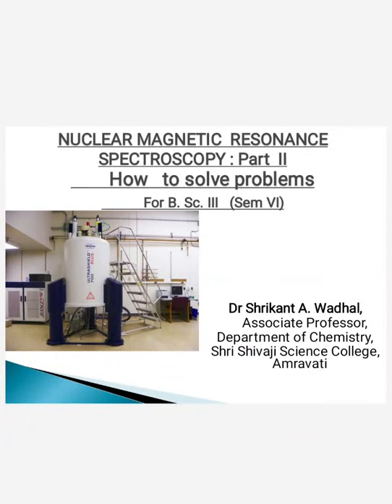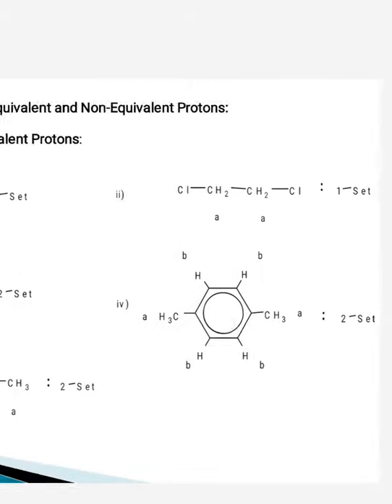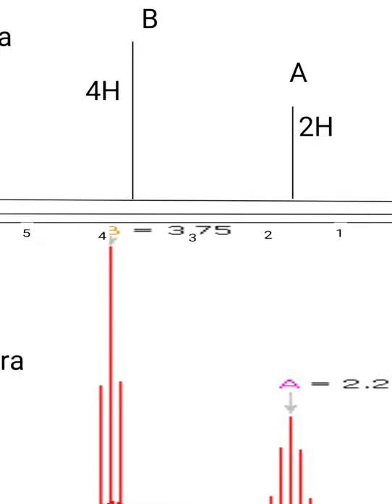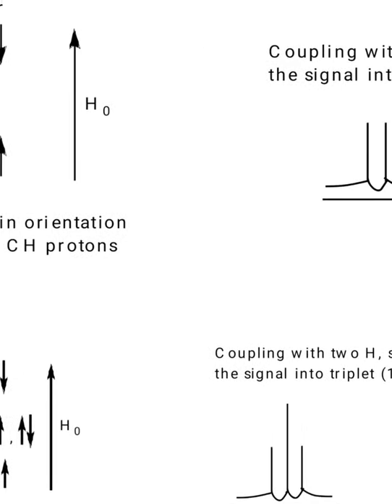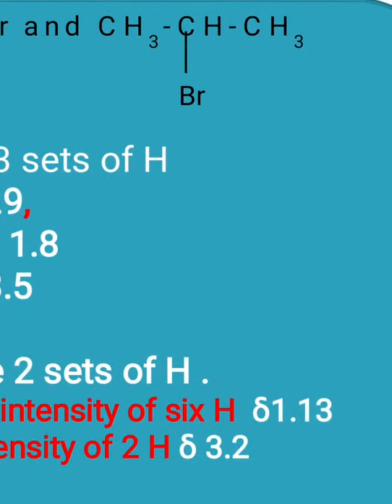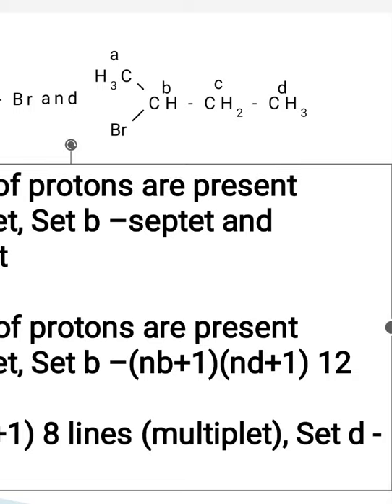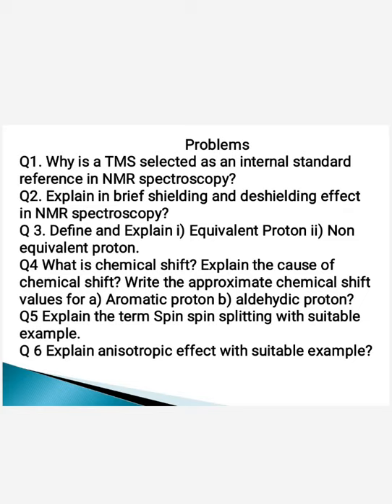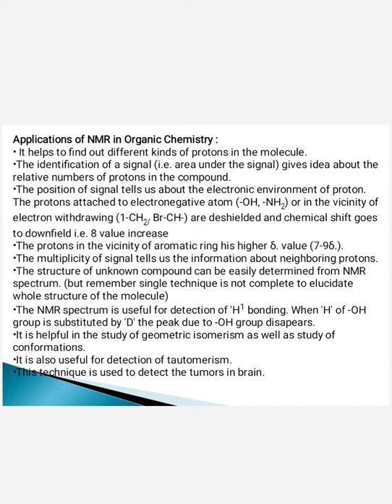Nuclear Magnetic Resonance Spectroscopy:How to solve problems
NMR : How to solve problems of NMR